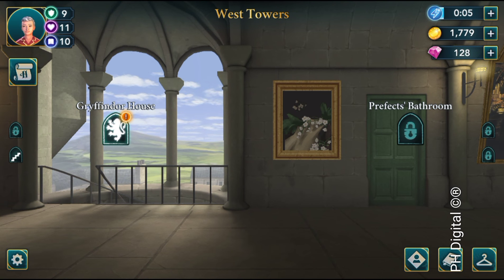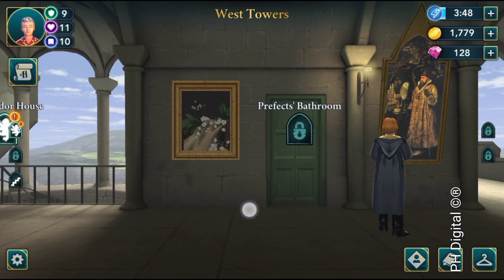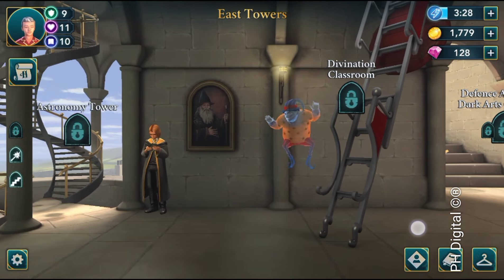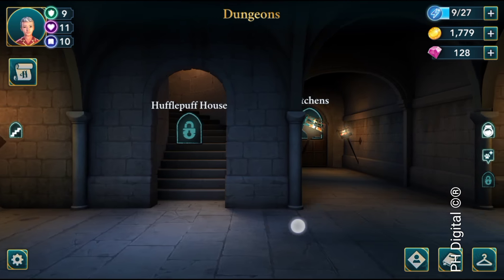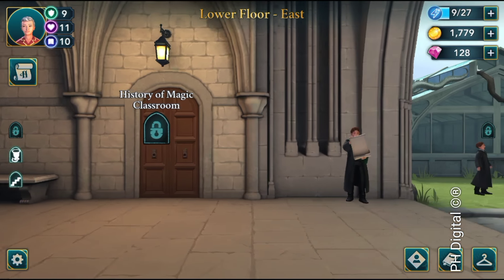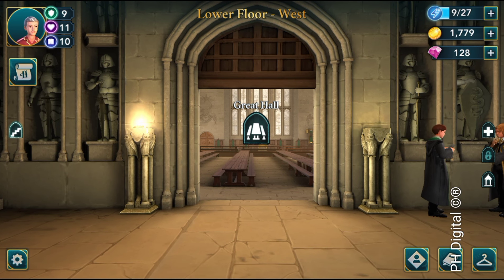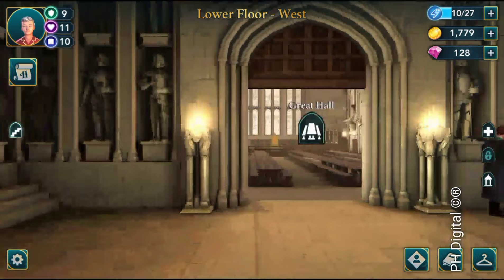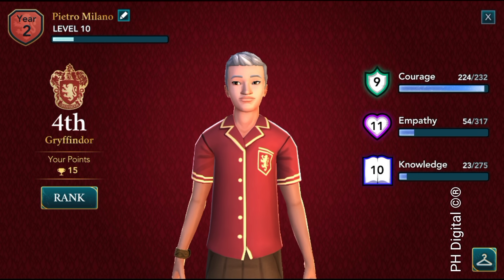Harry Potter Mystery Game Tips & Tricks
Need more energy to learn that next spell...? Here are some tips on where to find some secrets of Hogwarts.